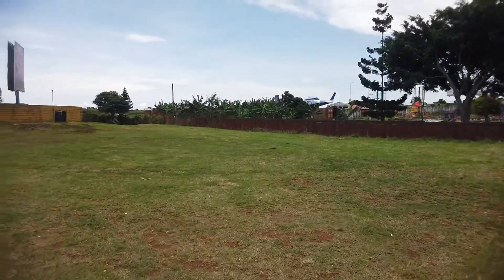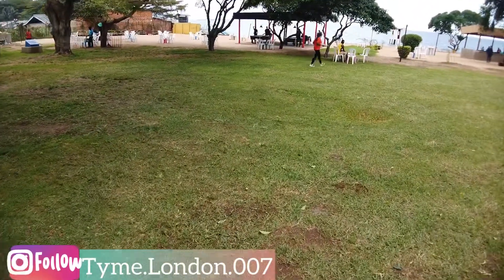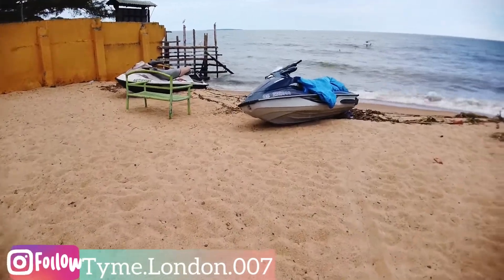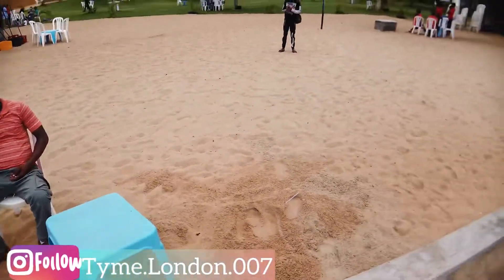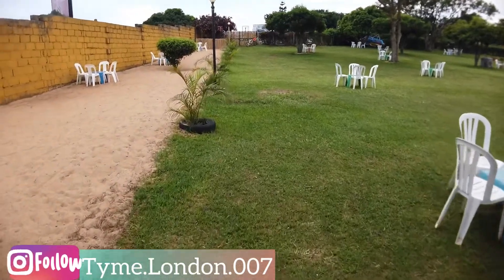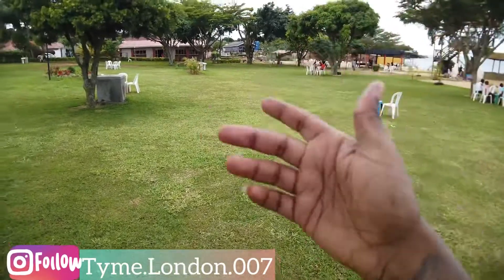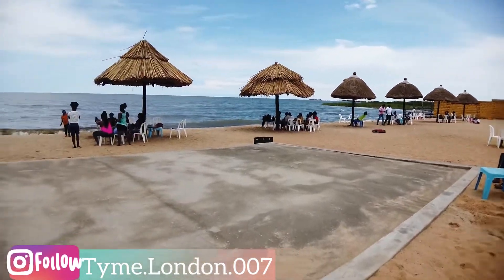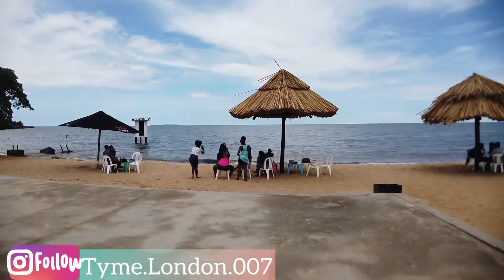White Sand Beach || Spennah Beach Entebbe 🇺🇬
This beautiful beach is located in Entebbe. Approximately 10 minutes from the international airport. Surrounded by white sand, this place is highly recommended. Enjoy the video!